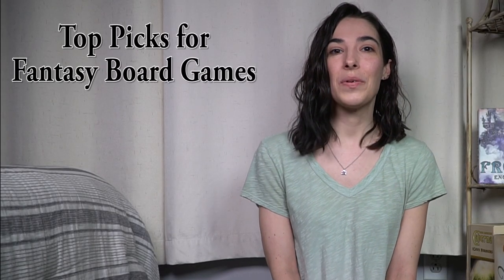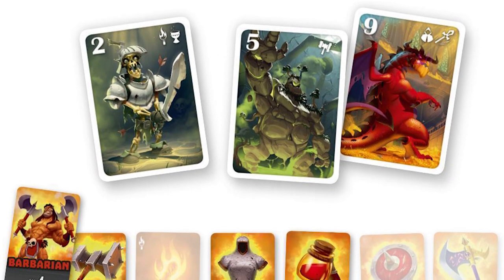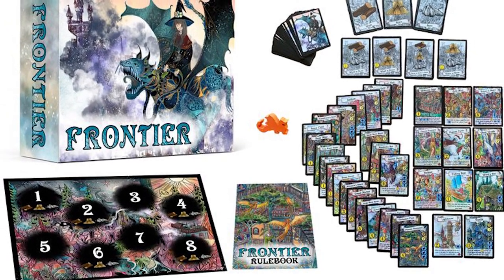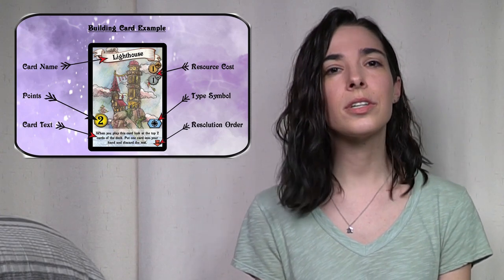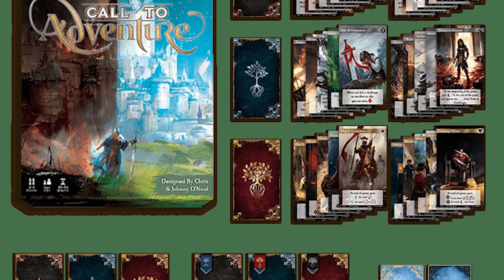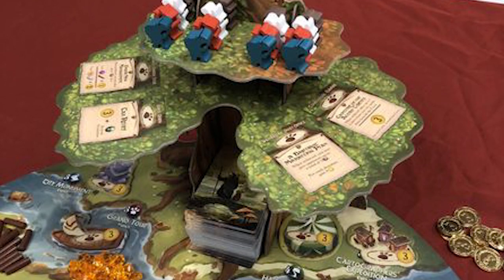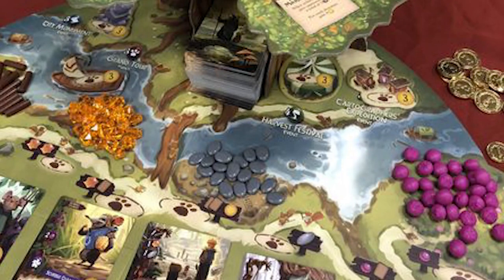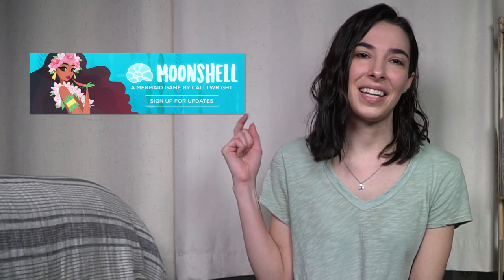Best Fantasy Board Games | Calli’s Corner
Hello, I’m Calli and in this video I’ll be sharing the best fantasy board games available. I love fantasy because of the elements of magic, amazing creatures, heroes and villains, etc., and games are a great way to explore those worlds.

I’m going to try to show a variety of games as far as categories and weight of the game. If you have no idea what I mean by weight of the game, check out my board game categories video that will get you up to speed on some of the board game terminology

Frontier Enchanted Land

Magic Maze